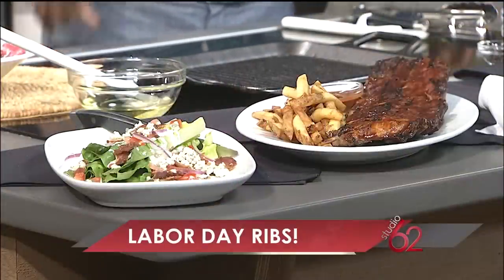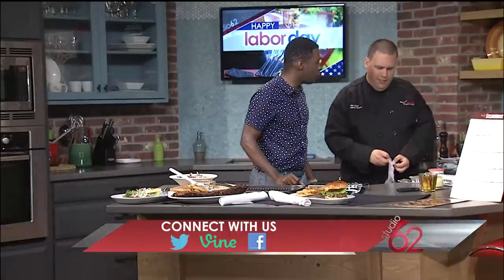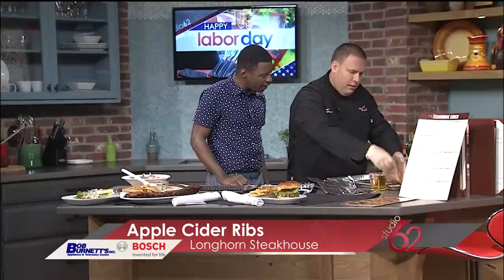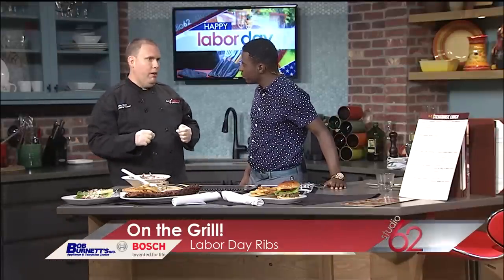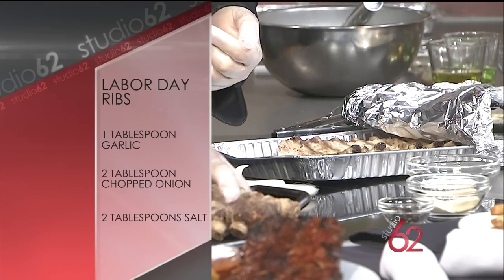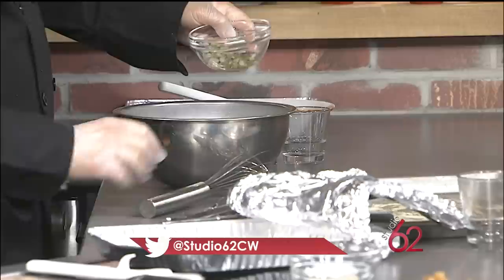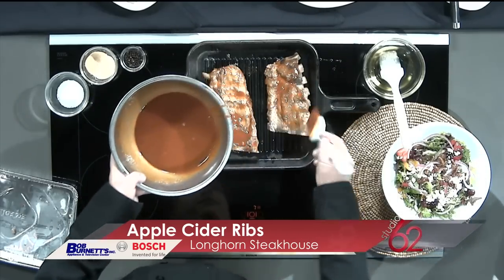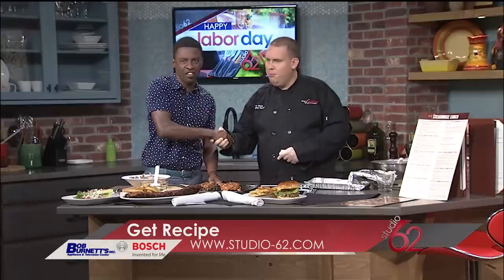In the Kitchen: Ribs from Longhorn Steakhouse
Our friend from Longhorn Steakhouse take us through an easy  apple cider baby back ribs recipe.

Recipe:

Apple Cider Baby Back Ribs

Inspired by LongHorn Steakhouse's Fall Chef's Showcase Apple Cider Baby Back Ribs

Baby back ribs slow-roasted for four hours for flavor and fall-off-the-bone tenderness, then fire-grilled and basted with our house-made apple cider BBQ sauce.

Ingredients

·         2 racks of baby back ribs

·         2 tablespoons of canola oil

·         2 cups of BBQ sauce of your choice

·         1 cup plus 2 oz. of apple cider / apple cider beer

·         2 oz. of apple liqueur (optional)

·         1 dash of ground cinnamon

·         1 tablespoon of finely chopped garlic

·         2 tablespoons of finely chopped onion

·         2 tablespoons of pepper

Directions

·         You can find prepared and cut racks of ribs at your local butcher or grocery store. If you have a full rack of ribs, we suggest you cut them in half if you're cooking in an oven in your home kitchen or on a typical gas grill.

·         Season ribs with salt, pepper, onion powder and garlic powder.

·         Lay ribs meat-side down on a baking sheet with an elevated edge. Pour 1 cup of apple cider into the bottom of the pan. Cover the sheet pan completely in aluminum foil.

·         Bake in 325-degree oven for approx. 2 ½ hours or until meat is tender enough to be pulled from the bone.

·         Combine BBQ sauce, 2 oz. apple cider beer, apple liqueur, garlic and onion in a medium-sized bowl and mix.

·         Apply canola oil to char-grill and heat to medium-high.

·         Place ribs on grill meat-side up and baste with BBQ sauce.

·         Grill for approx. 3 minutes.

·         Flip so meat-side is down, and grill for 3 minutes.  Apply BBQ sauce to the back of the ribs.

·         Grill ribs until BBQ sauce has started to caramelize and meat has started to get crisp edges.

·         Let ribs rest for 5 minutes then brush with BBQ sauce before cutting them into 1 and 2-bone pieces. Serve with remaining BBQ sauce on the side for dipping.

Recipe serves four.